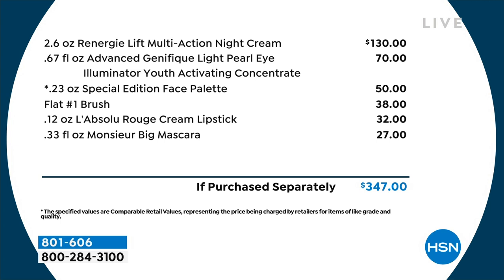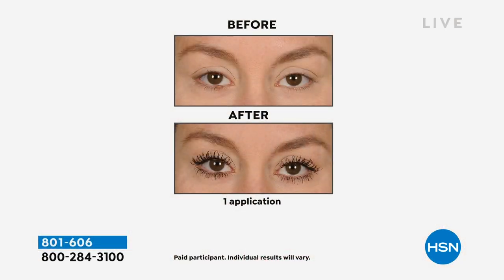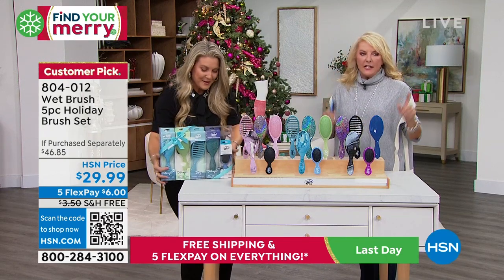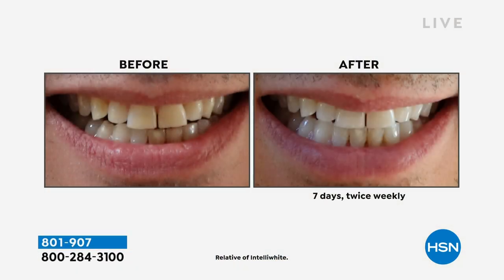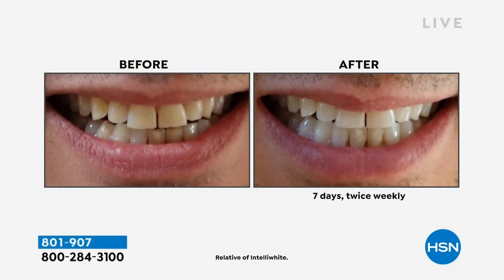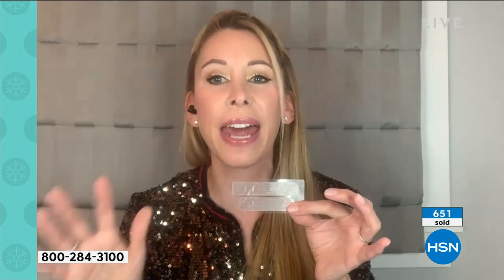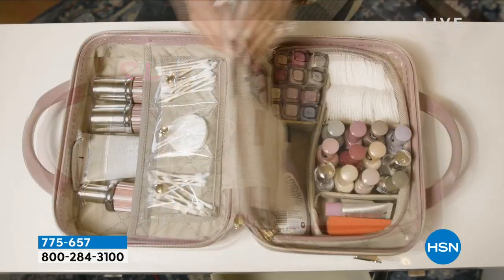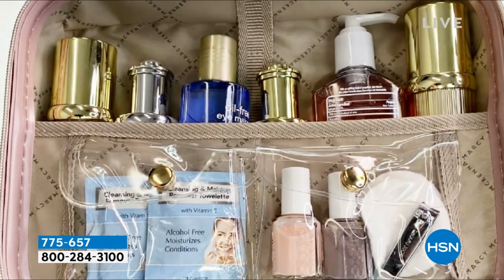HSN | Last Minute Beauty Gifts 12.12.2022 - 08 PM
Skincare, make-up, haircare and beauty tools